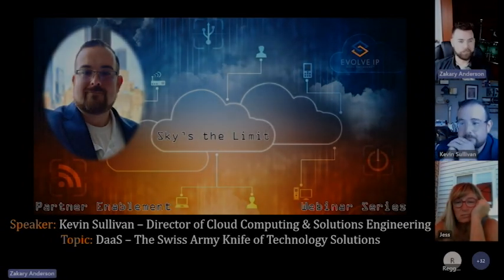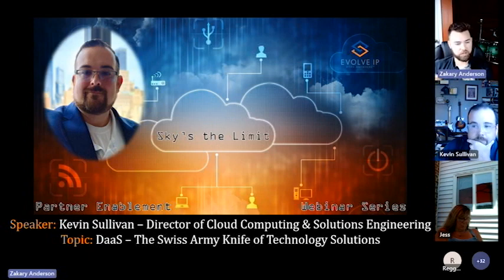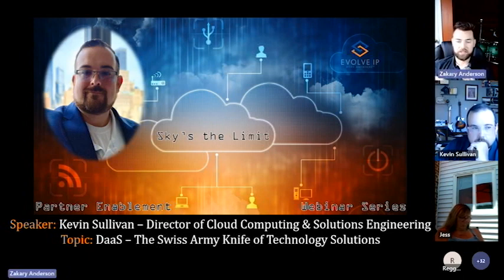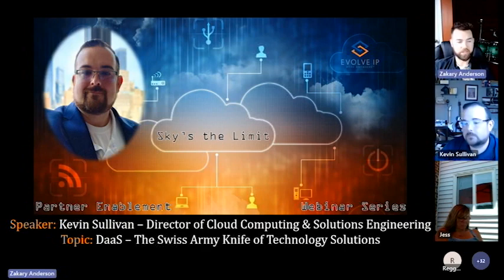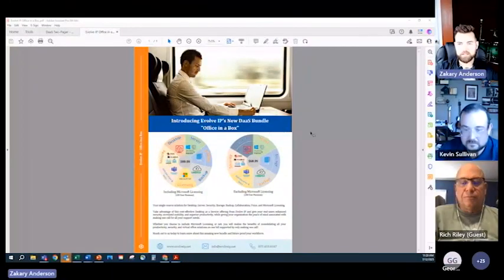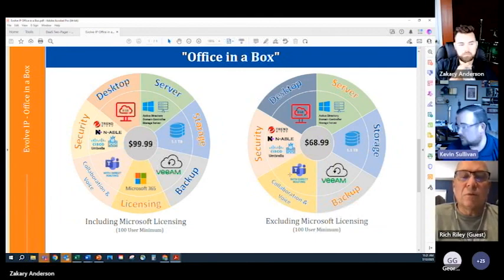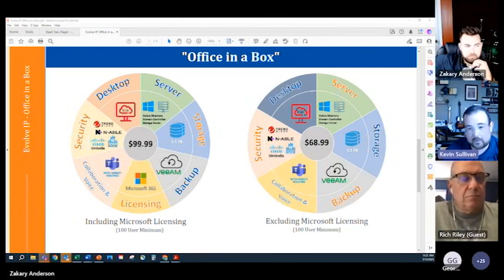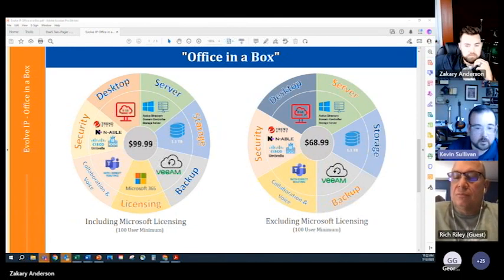Sky's the Limit feat Kevin Sullivan what DaaS is and what it is not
DaaS: The Swiss Army Knife of Technology Solutions